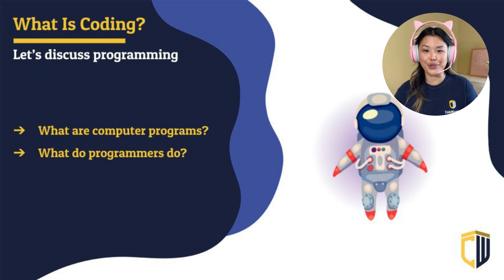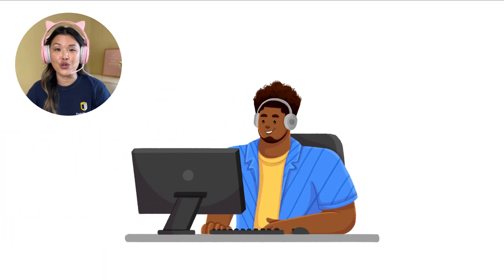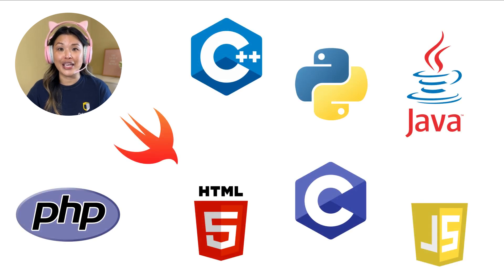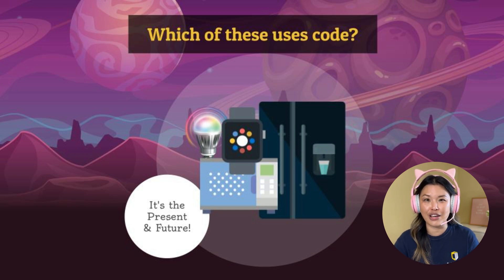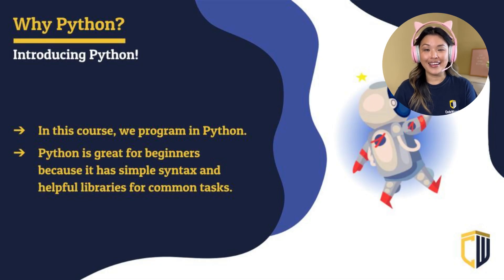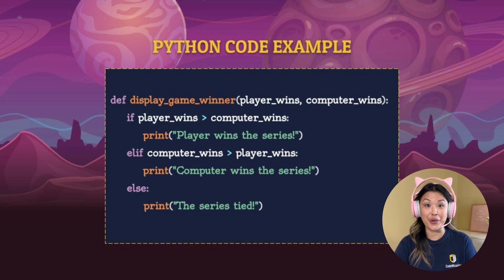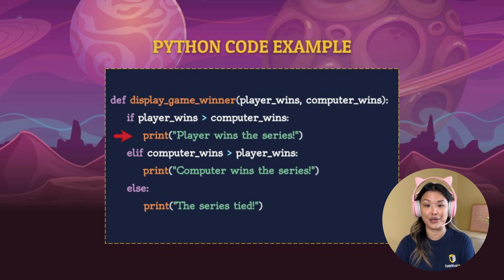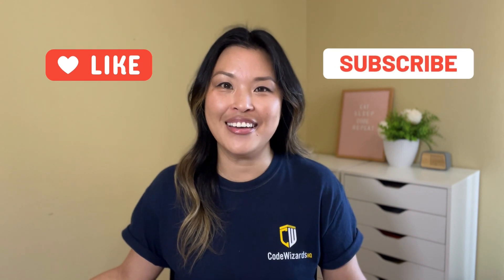What is Coding? - Intro to Python for Kids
Coding is using a set of instructions to communicate with computers.

In this tutorial, I show kids how coding is used in the world around them and explain what programmers do.

Join the most fun and effective online Python classes for kids